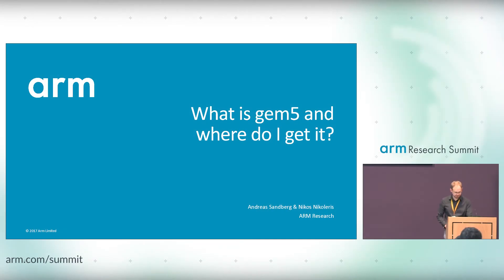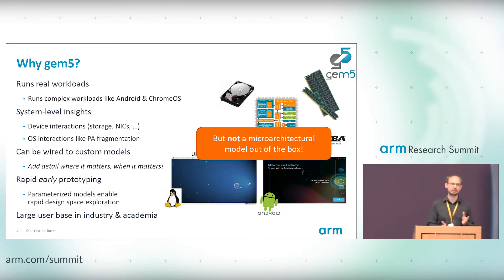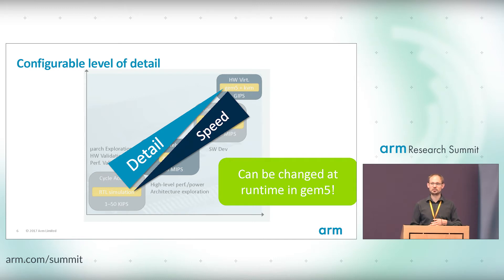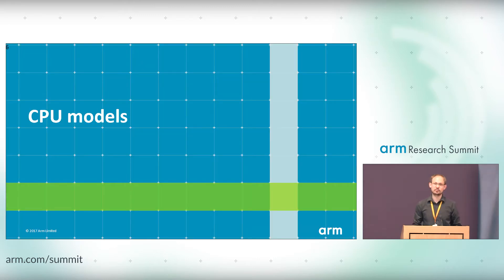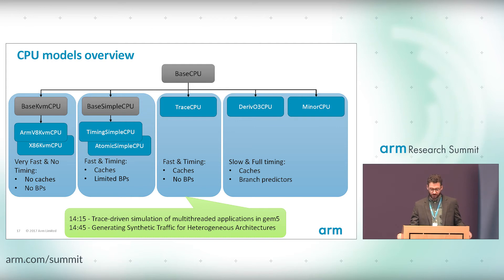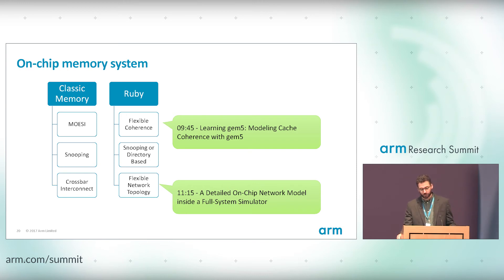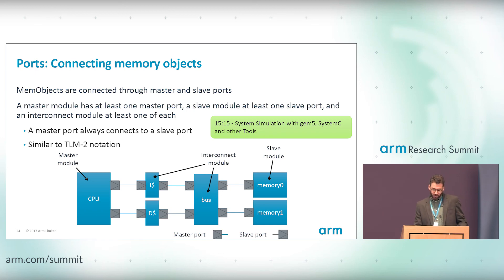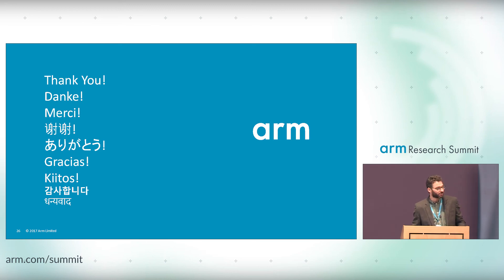Welcome and Introduction to gem5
Presented by Andreas Sandberg Nikos Nikoleris, Arm at the Arm Research Summit 2017.